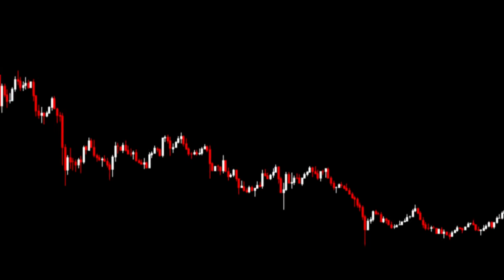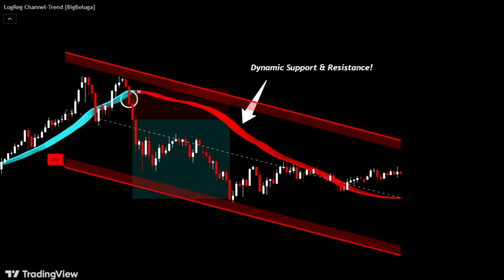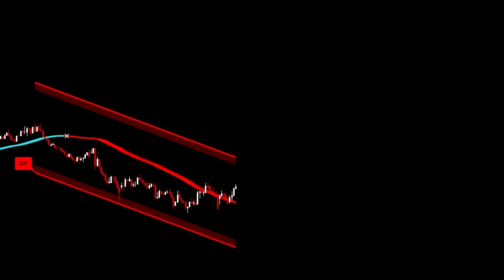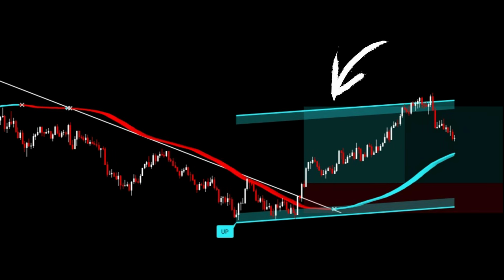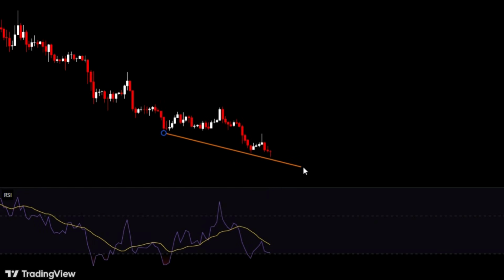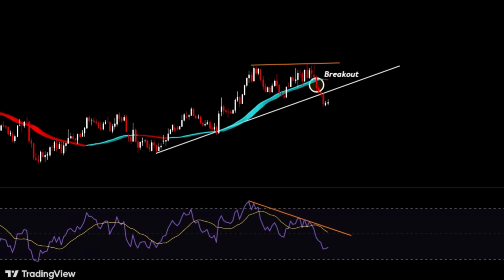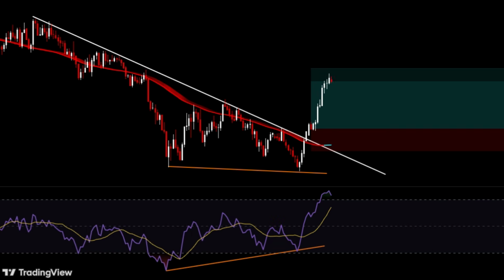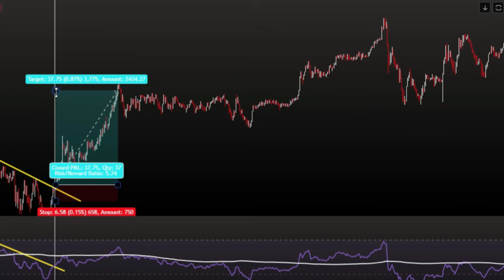Discover the Hidden Power of This TradingView Indicator — Complete Tutorial.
🔴Video Description:

An accurate trading indicator on TradingView that gives Possible Entry & Exit based on Breakouts. It is a trend following indicator that reveals momentum shift in any market such as Forex, Stocks market and Cryptocurrency. RSI indicator (Relative Strength Index) is also used along with Price Action Techniques to create a powerful scalping trading strategy.
Risk and money management is more important than any trading strategy.

Song: Bullet Train
Composer: tubebackr